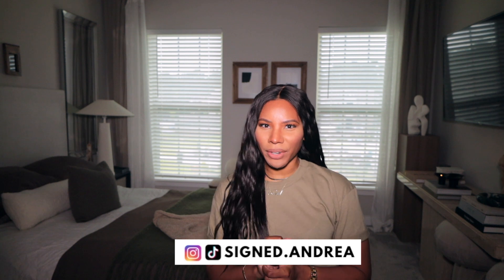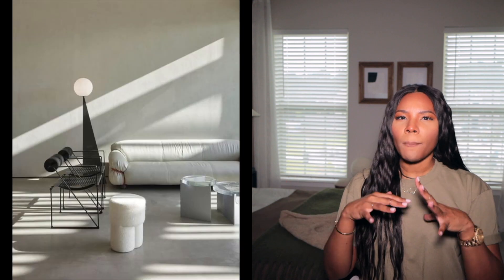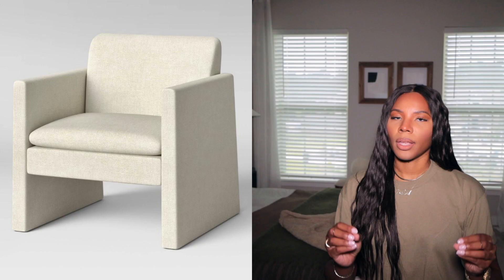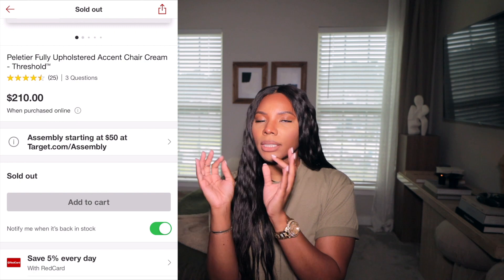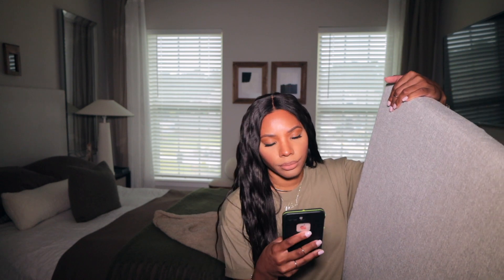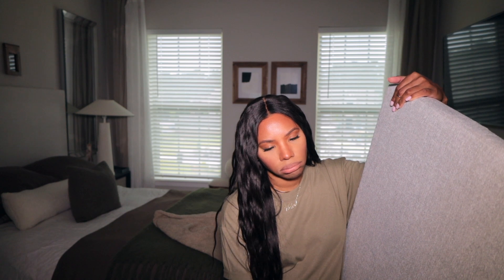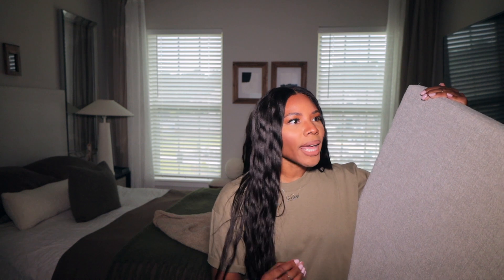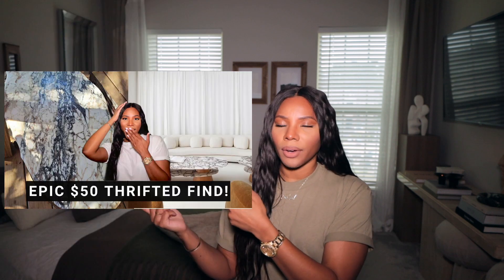A MINIMALIST'S DREAM | RH DUPES + TARGET + HOMEGOODS | SIGNED ANDREA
These pieces were so good, the universe almost didn't let me share them with you.

LET’S CONNECT!